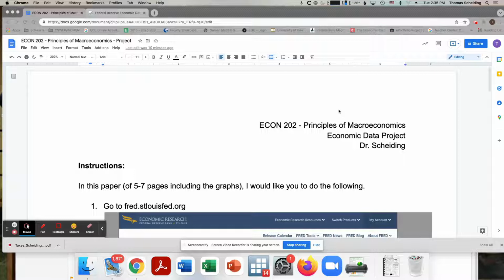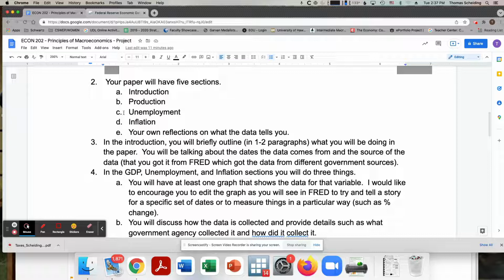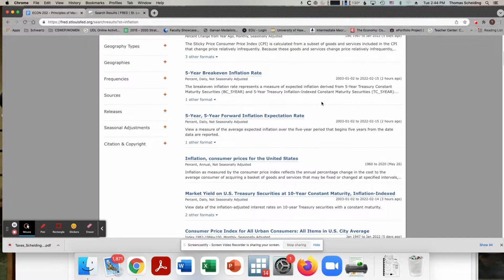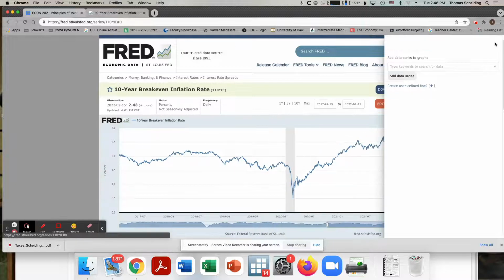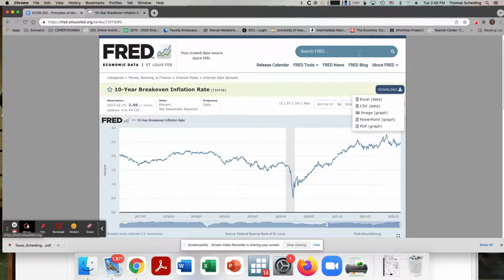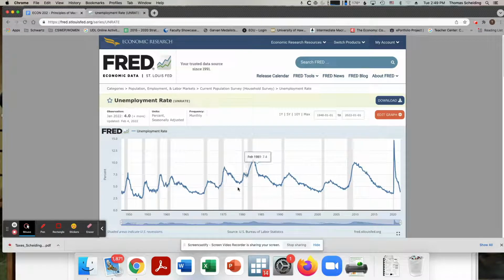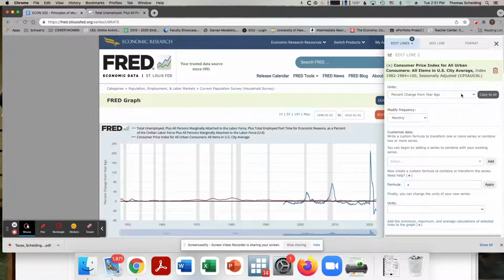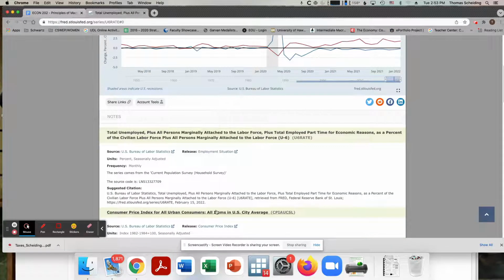ECON202_ProjectDescription_Scheiding